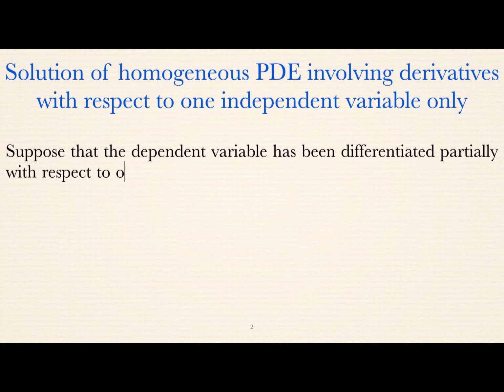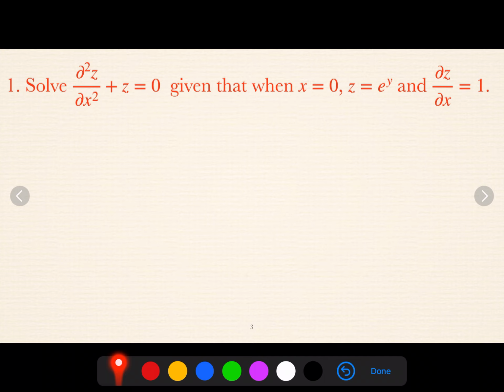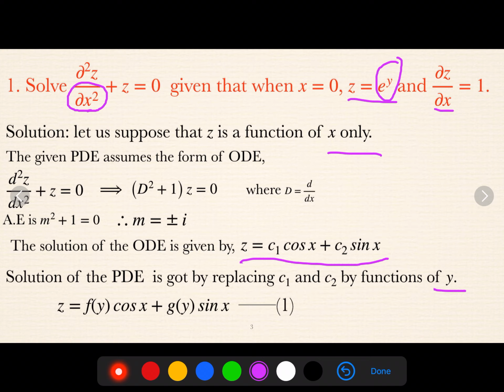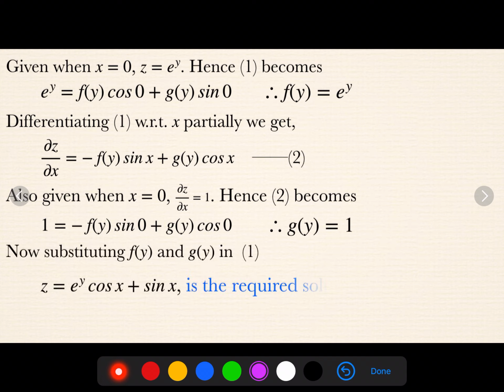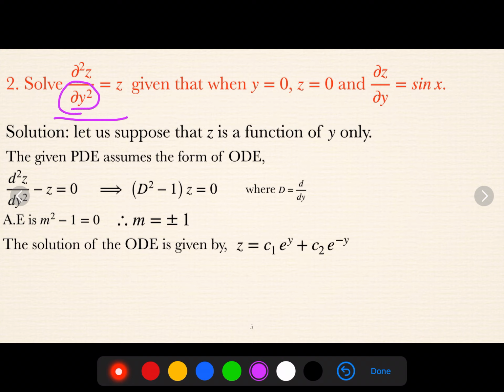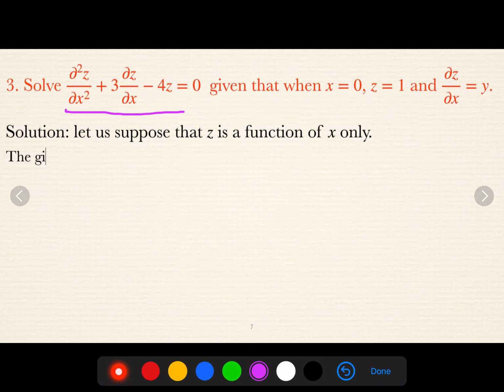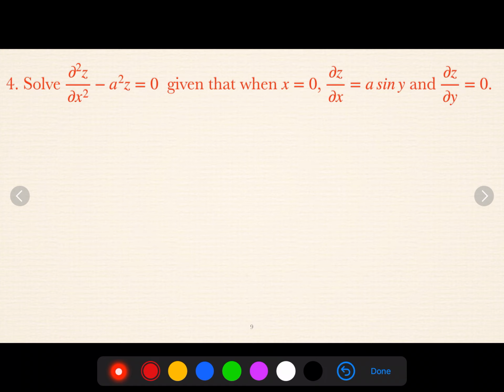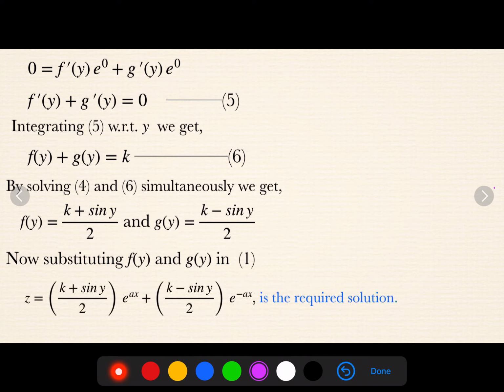Solution of homogeneous PDE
In this video discussed problems on solution of homogeneous PDE.